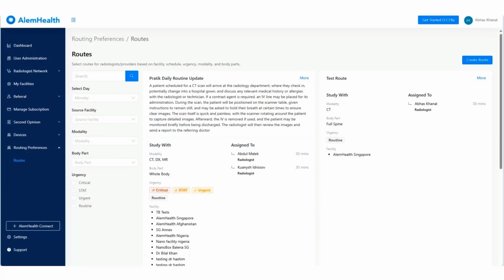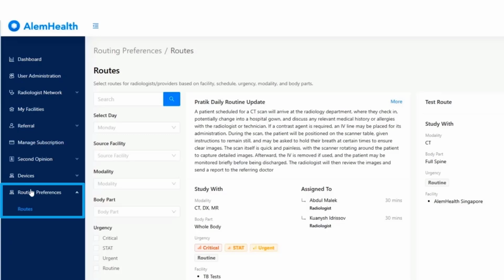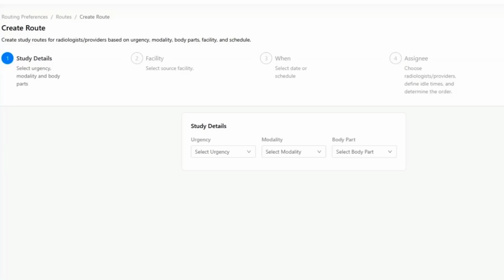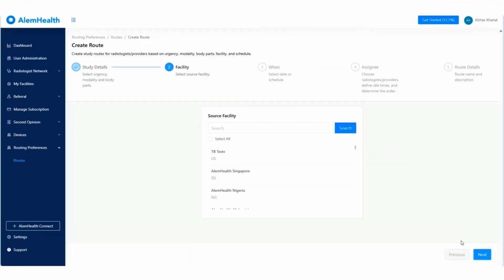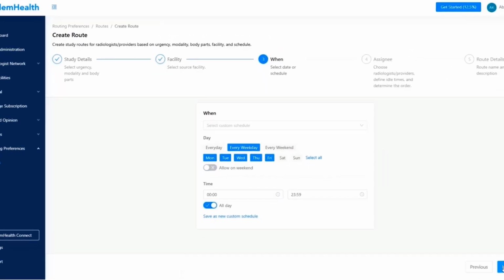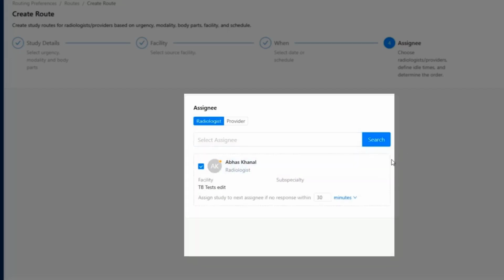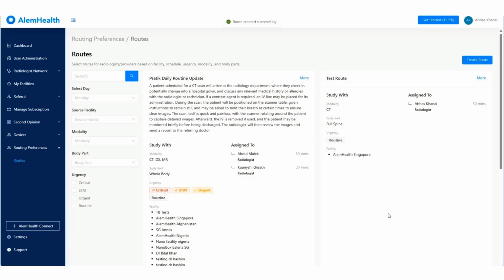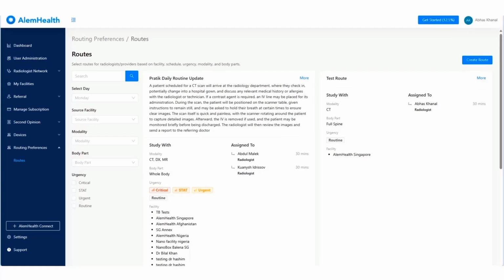How to Create a Custom Route in AlemHealth Connect RIS/PACS | Study Routing Preferences Tutorial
In this instructional video, we’ll walk you through the process of creating a custom route using the Routing Preferences feature in AlemHealth Connect's Admin portal. Automate study assignments to radiologists based on criteria such as urgency, modality, and body part, ensuring smoother and more efficient workflows.

Improve radiologist throughput and streamline your facility’s workflow with AlemHealth Connect RIS/PACS.

Start using the Routing Feature today and enhance your facility's efficiency!